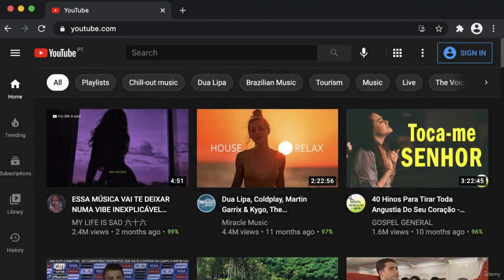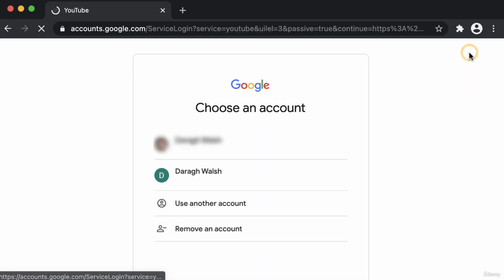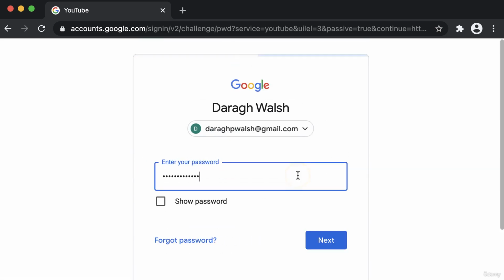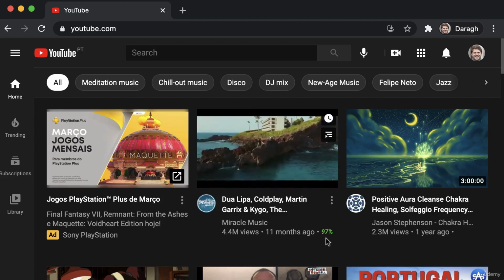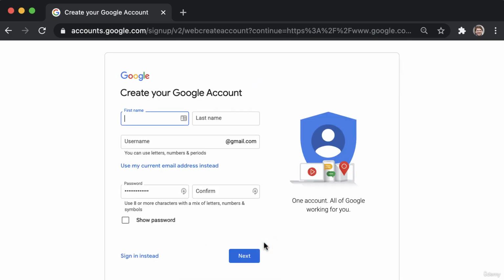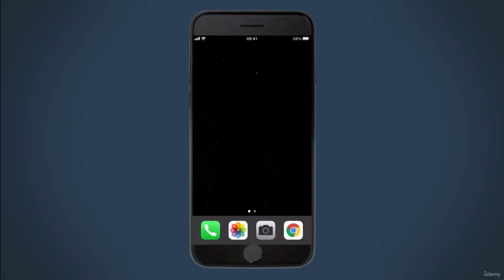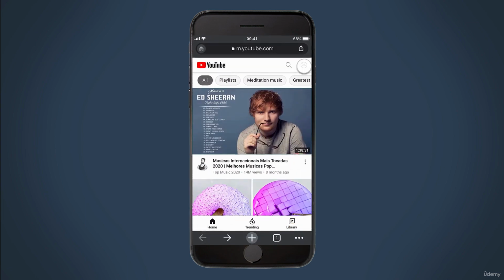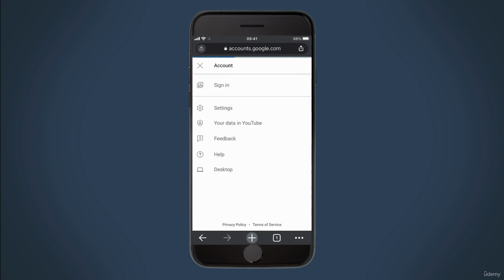Youtube channel kaise banaye || youtube channel kaise banaen 2023 | how to create a youtube channel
How to Create a YouTube Channel Personal or Brand

how create your own youtube channel,how do you create a youtube channel and get paid,how to create a professional youtube channel,how to create professional youtube channel,youtube youtube mp4,studio youtube com,tv youtube com start,youtubetv

how create your own youtube channel
how do you create a youtube channel and get paid
how to create a professional youtube channel
how to make a professional youtube channel
what are the steps of making a youtube channel
how to create a youtube channel for my kid
how to create a youtube channel for earn money
how to create a youtube channel from your phone
how to create a youtube channel without gmail
how to make a youtube channel in mobile
how to create a channel in youtube and earn money
how to create a joint youtube channel
how to create a youtube channel in kannada
how to make a youtube channel name
how to create professional youtube channel in usa
how to create a professional youtube video
how to create a youtube channel for a company
professional youtube channel create
how to set up a professional youtube channel
how to create a professional youtube account
how create a youtube channel
how to create a youtube channel with a different name
youtube how to create a youtube channel
how to create a channel on youtube
how do you make a youtube channel
i want to make a youtube channel
youtube professional channel
k youtube channel
how to create a youtube channel on a laptop
what are the steps to create a youtube channel
what is needed to create a youtube channel
how to create a youtube channel for a client
how to start a professional youtube channel